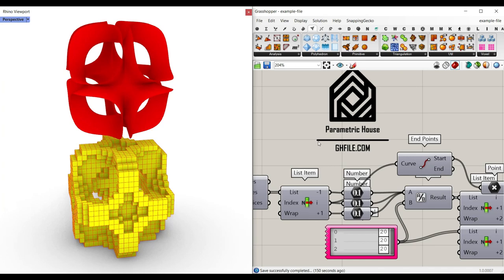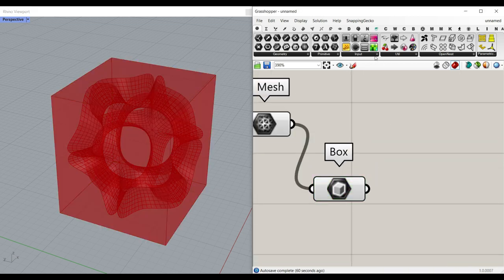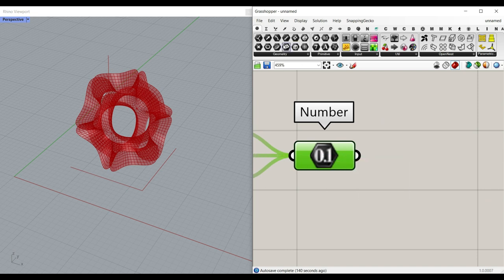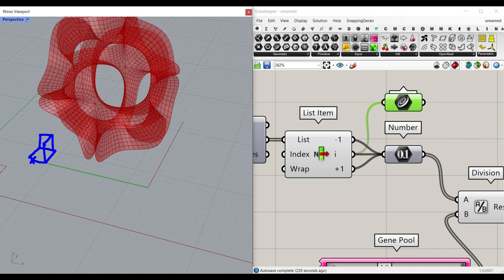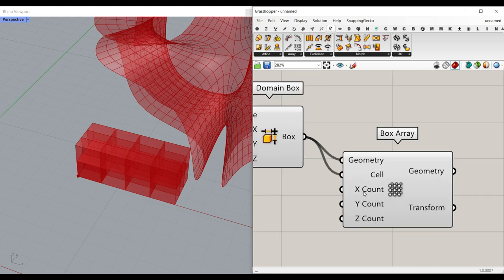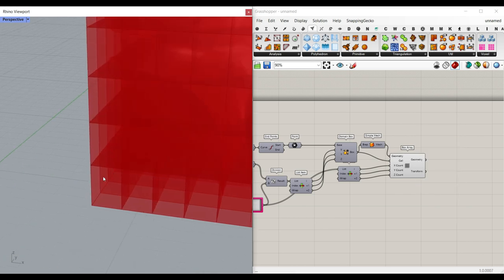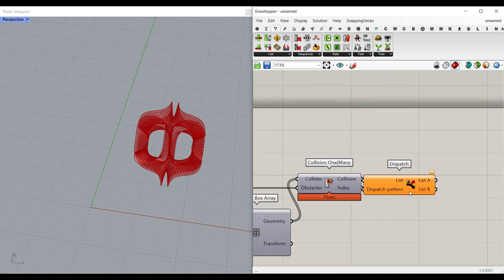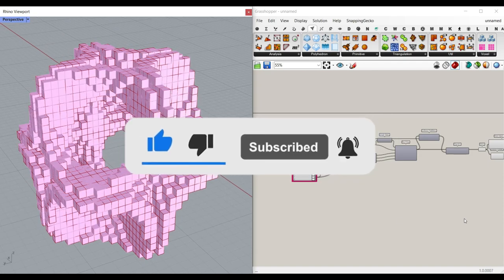Grasshopper Tutorial (Voxelized Mesh)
In this grasshopper tutorial, we will learn how to convert a mesh into a series of voxelized boxes.